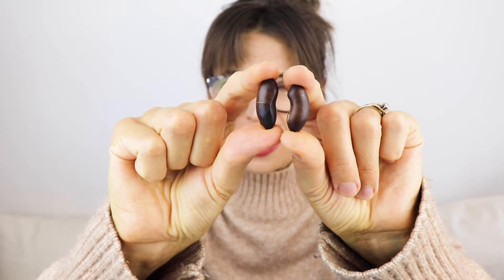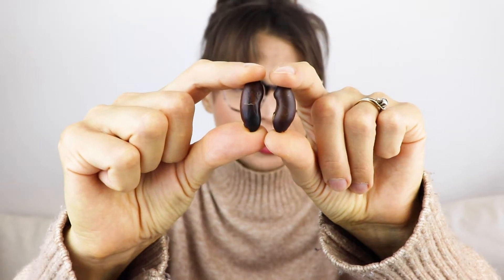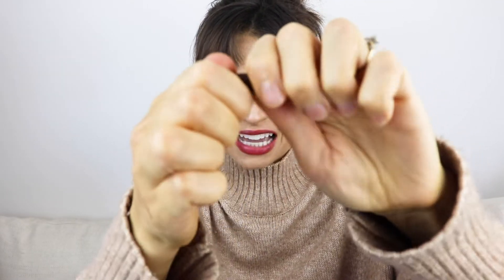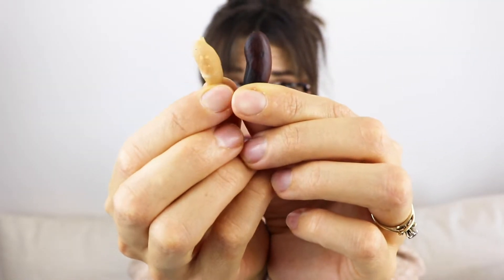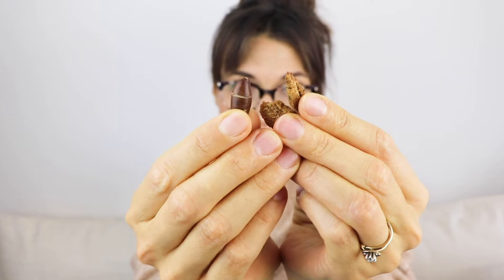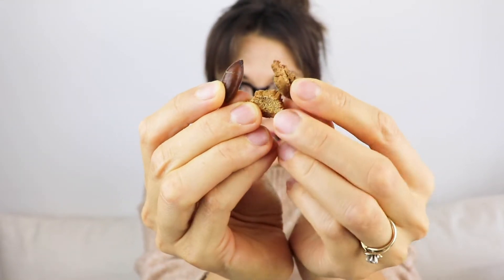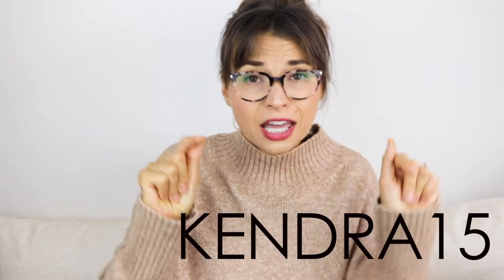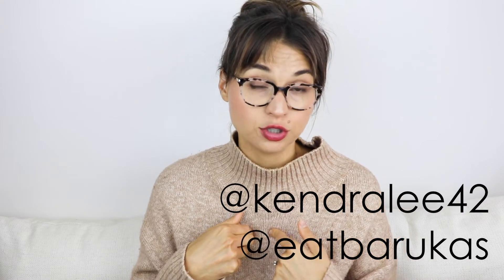BARUKAS - REVIEW & GIVEAWAY!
Thank you very much to Barukas for sending me these samples and for partnering with me on this awesome giveaway!!!

1 - One winner will win a bag of Barukas Chiquitanas and a bag of Barukas Trail Mix.
2 - Open to US residents only.
3 - Giveaway will run from 12:01 AM on Saturday, October 5, 2019 and end at 11:59 PM on Friday, October 11, 2019.

TO ENTER:
1 - Follow @kendralee42 and @eatbarukas on Instagram.
2 - Leave a comment under this video with your Instagram name and also answer the following question: What are your favorite foods, snacks, or drinks that you like to have when you eat nuts?

RECENT VIDEOS...